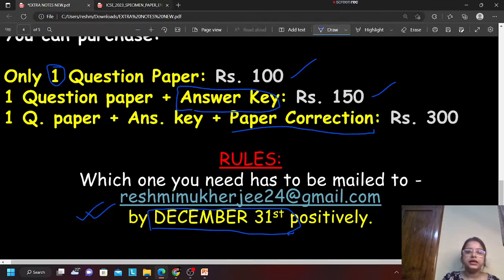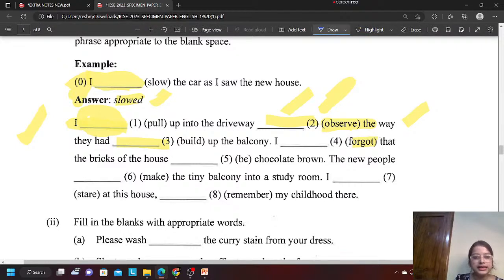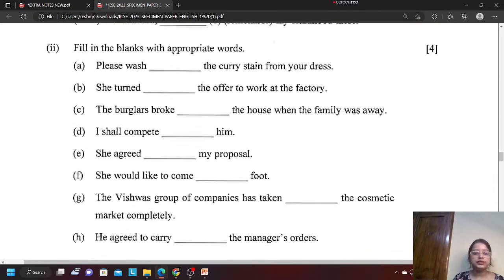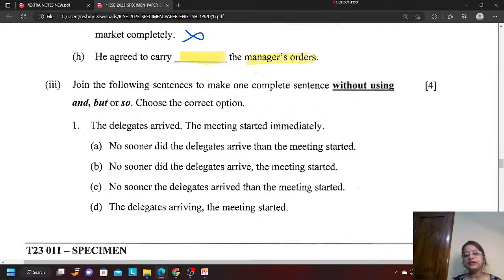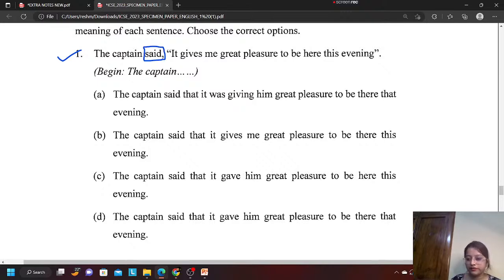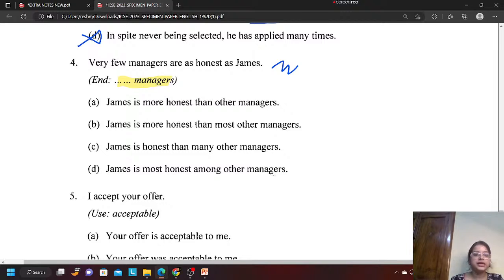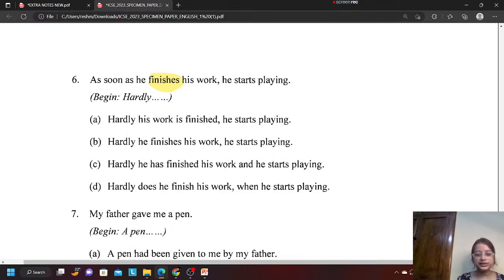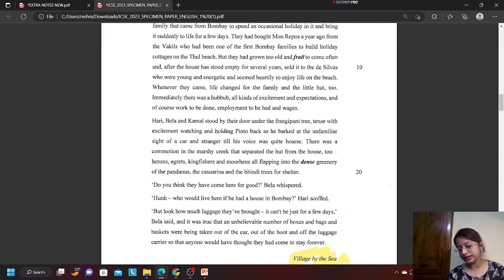ICSE GRAMMAR PAPER | ICSE ENGLISH LANGUAGE SAMPLE PAPER | preposition/phrasal vb +tense+ conjunction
1. Comment and let me know which poem or prose you wish to solve next. (mcq)